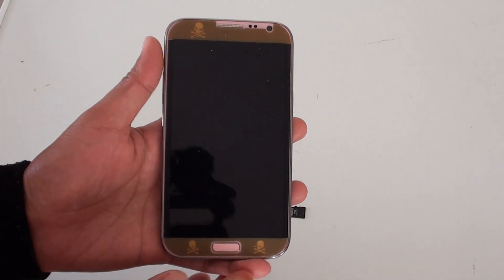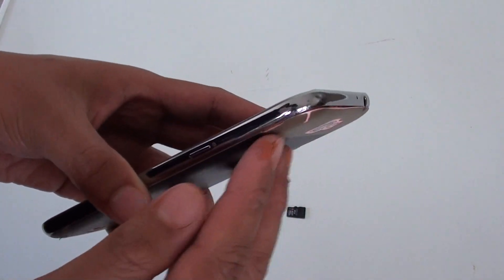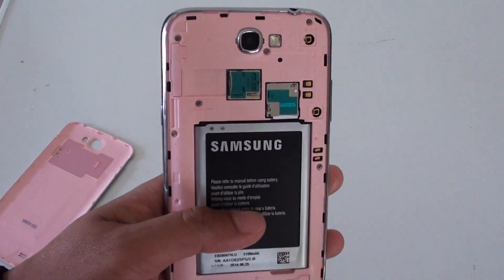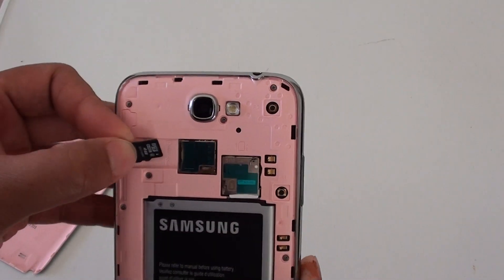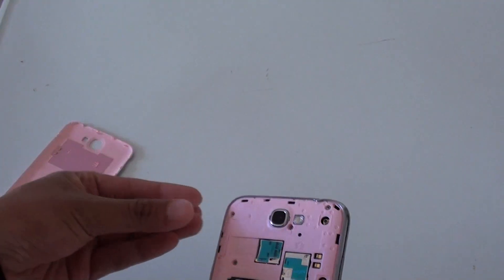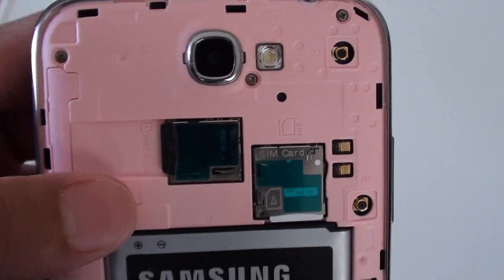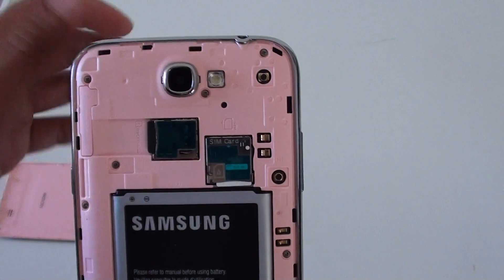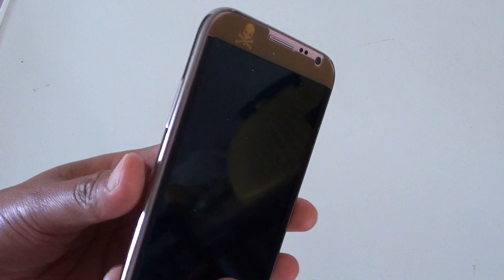Samsung Galaxy Note 2: How to Insert / Remove Micro SD Card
Learn how you can insert or remove Micros SD Card on the Samsung Galaxy Note 2.